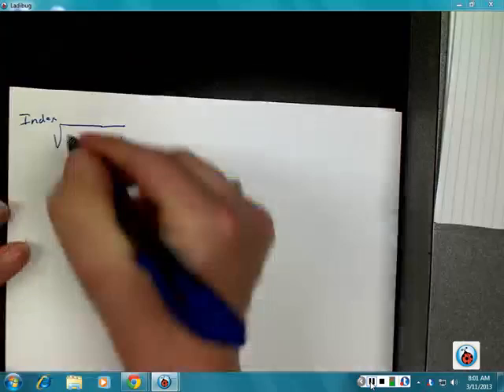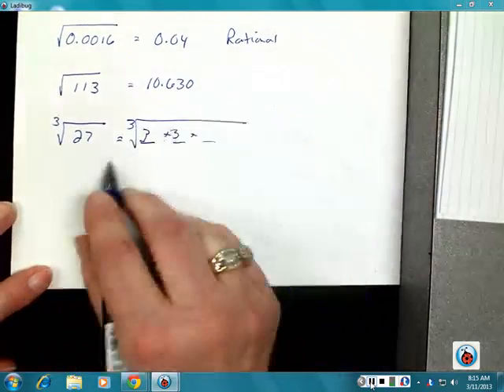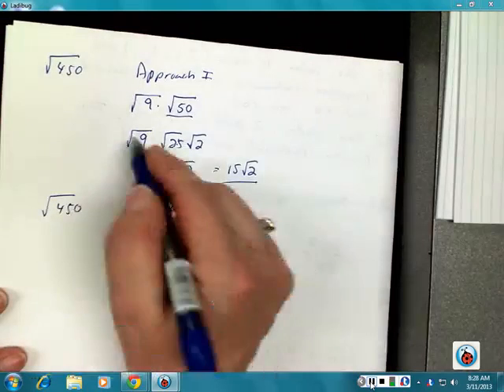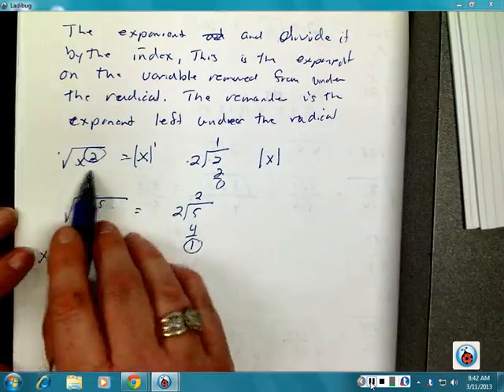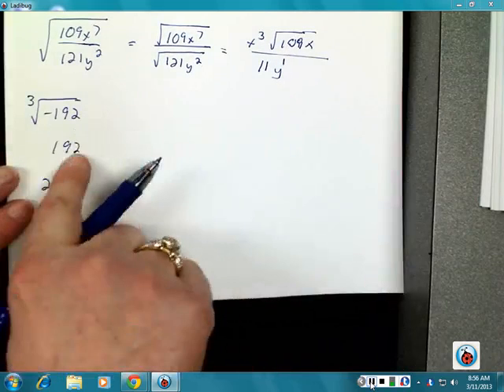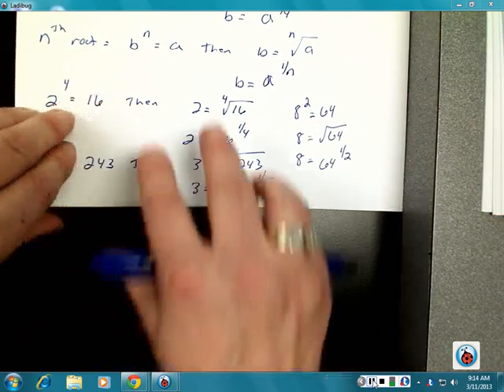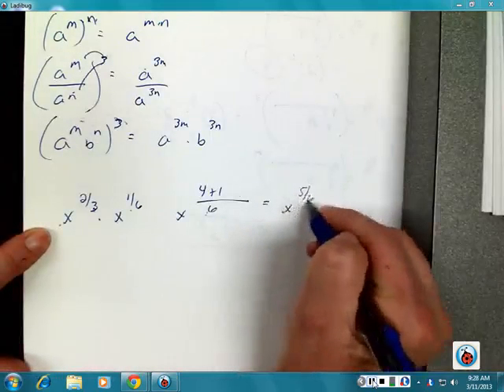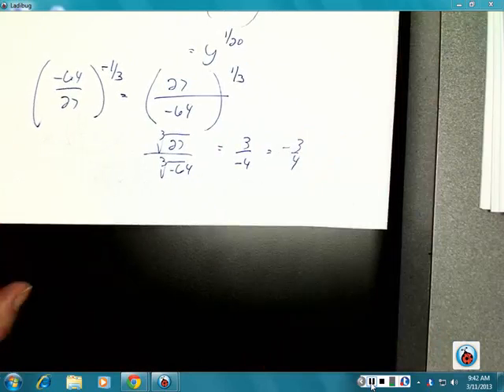Hawkes Sections 9.1 - 9.3